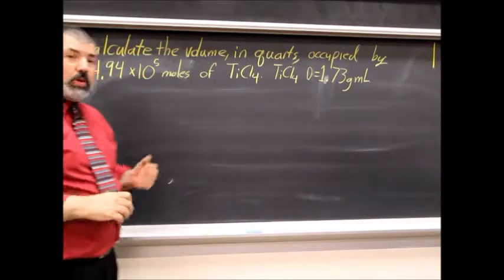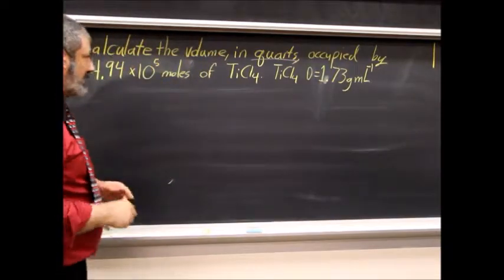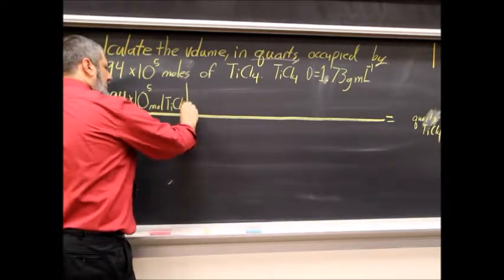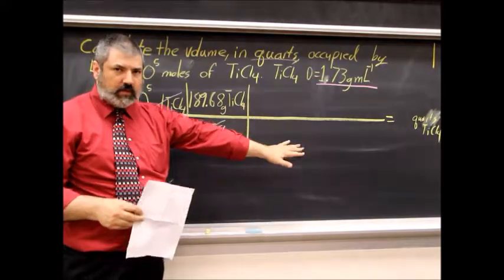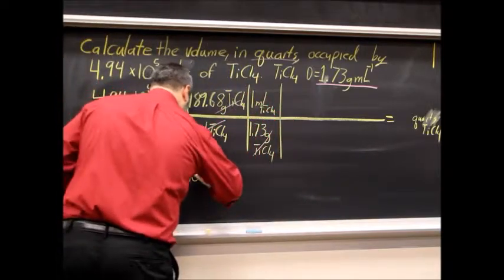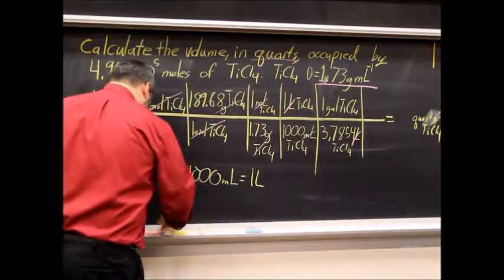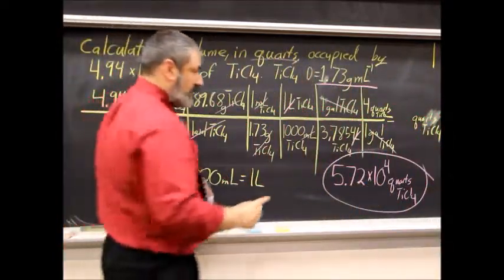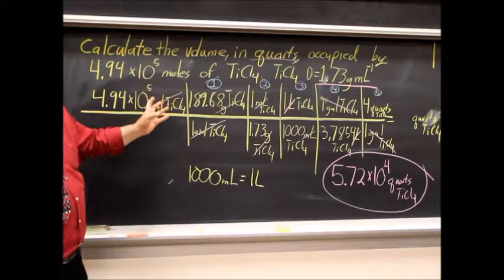CHEM101 Fall 2017 Quiz 2